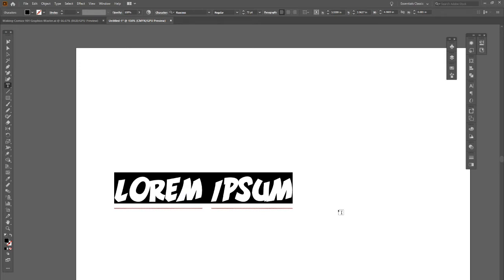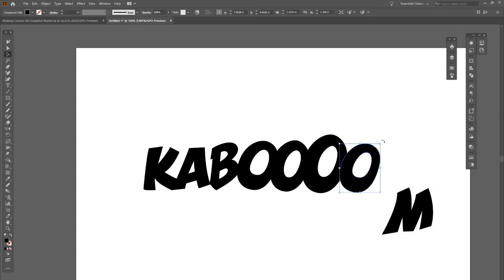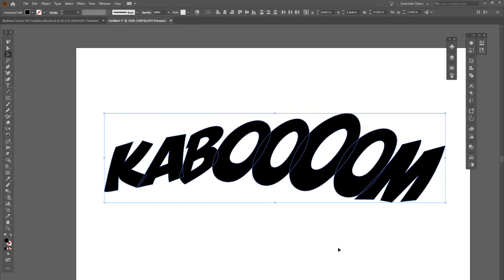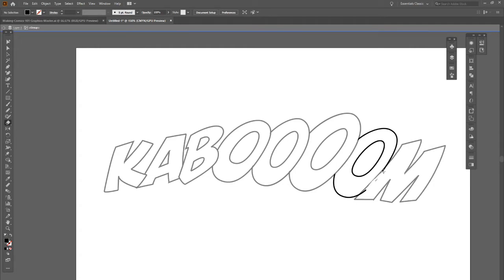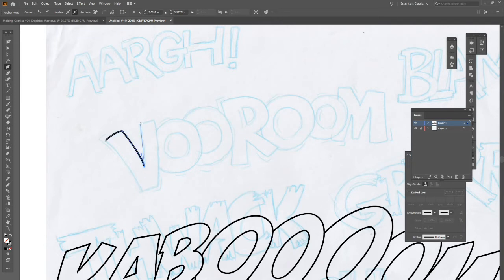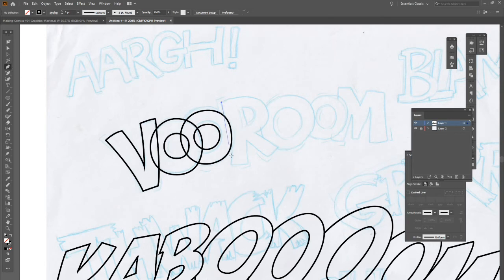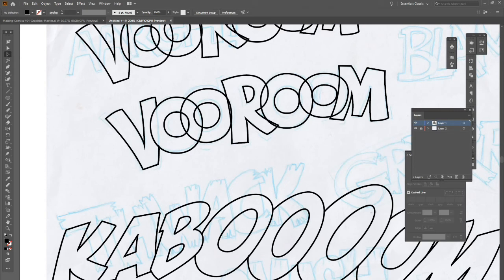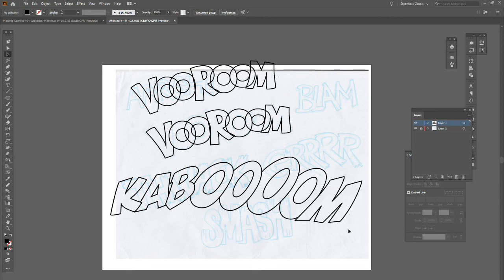Sound Effect Design Demo! Making Comics 101 Bonus!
Here's my process on how to design digital comic book sound effects in Adobe Illustrator...